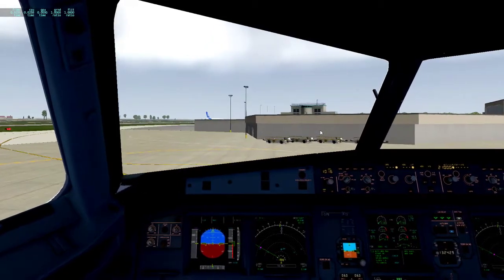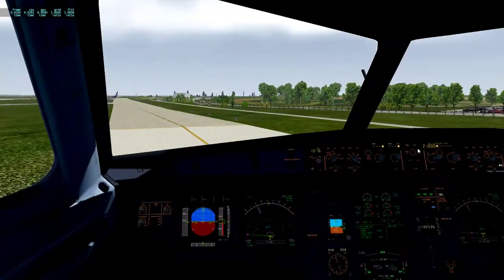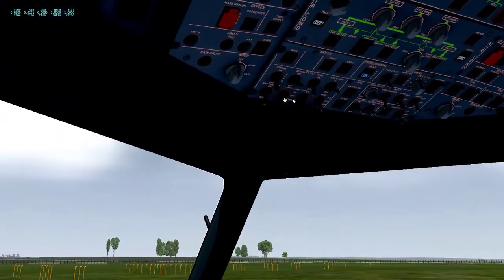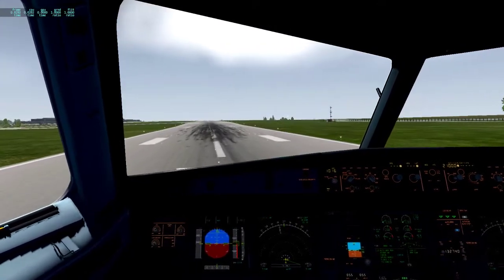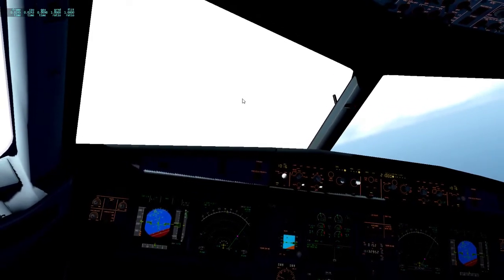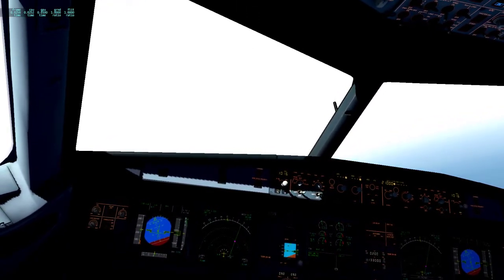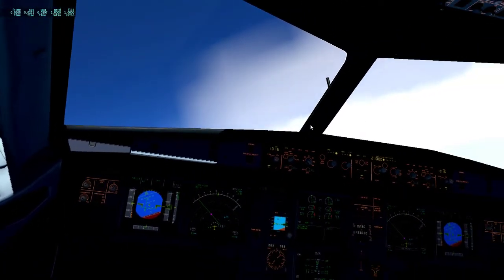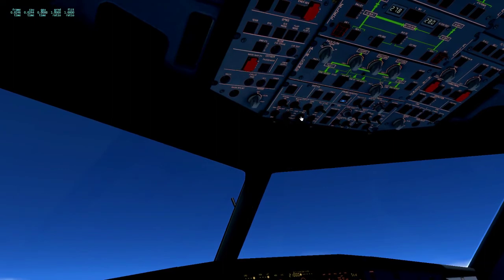Toliss A319 VATSIM EGJJ Departure on Group Flight | W/TURBULANCE!!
hello again you lovely bunch,

here is another video for you (lucky you, these uploads are getting more and more frequent!)

bye!